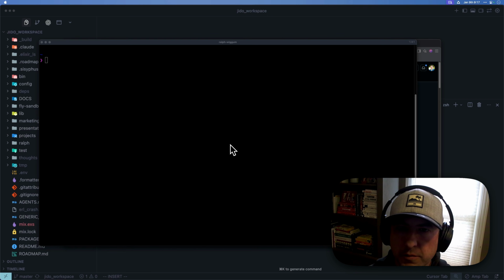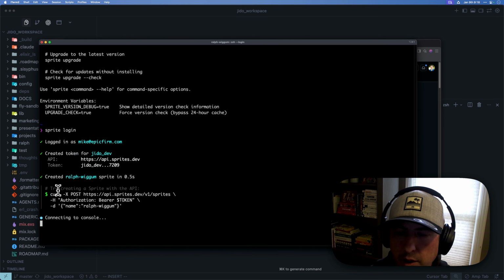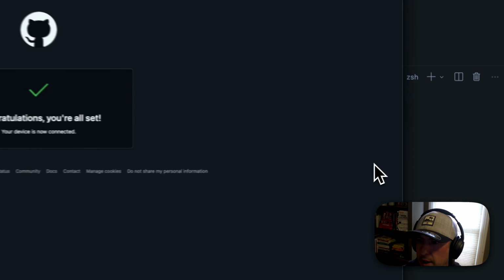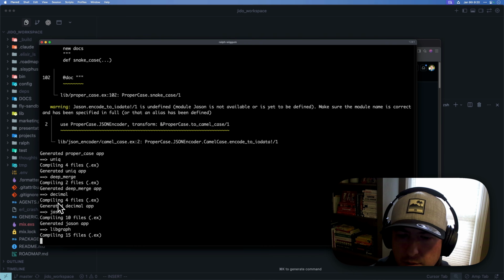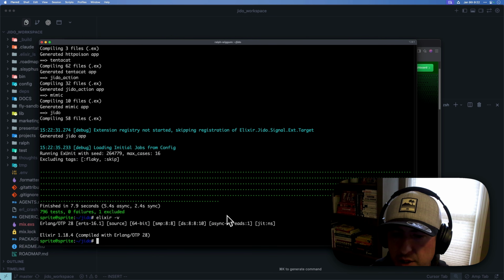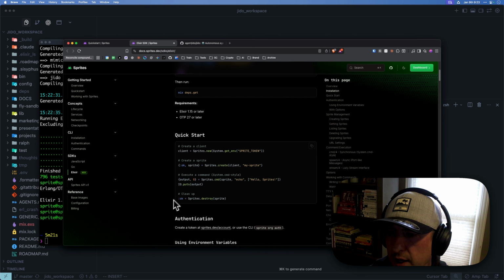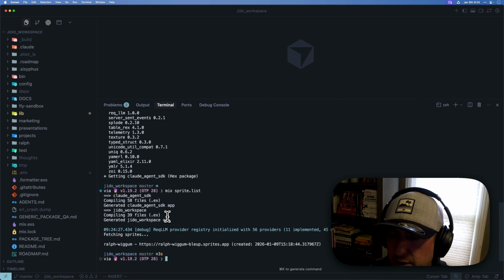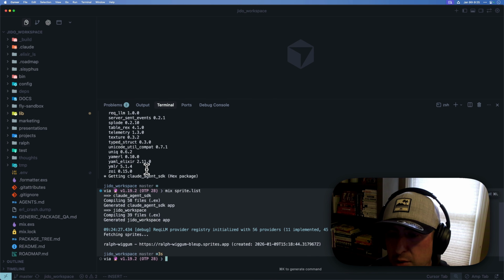Agent Sandboxes with Sprites dev - First Impressions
Fly.io just launched Sprites and I'm taking it for a spin! In this first impressions video, I walk through setting up these temporary cloud sandboxes for Elixir development. Learn how to install the Sprite CLI and authenticate with your Fly account, get $30 in free tokens to experiment with, create and connect to cloud sandboxes, authenticate GitHub and clone repositories inside sprites, work with pre-installed developer tools including Elixir 1.18, run mix tests in the cloud environment, and leverage the Elixir SDK to build custom mix tasks. I also share Chris McCord's clever tip about running an SMB server to mount sprite directories locally, and show how Claude Code and other AI coding agents come pre-installed in the base image. The 8GB RAM machines auto-shutdown after 30 seconds of inactivity so you only pay for what you use.

00:00 Introduction & Sprites Launch
00:15 Installing Sprite CLI
00:29 Logging Into Fly Account
00:39 $30 Free Tokens & Billing
00:48 Creating Your First Sprite
00:59 GitHub Authentication in Sandbox
01:40 Cloning Repositories
02:00 Pre-installed Developer Tools
02:10 Base Image Specs (8GB RAM)
02:19 Auto-shutdown After Inactivity
02:31 Running mix deps.get
02:42 Compilation & mix test
03:04 Elixir 1.18 Version Info
03:11 Chris McCord's SMB Server Tip
03:50 Elixir SDK for Sprites
04:04 Custom Mix Tasks Demo
04:47 Injecting SSH Keys via API
05:05 Claude Code Pre-installed
05:33 Building with AMP